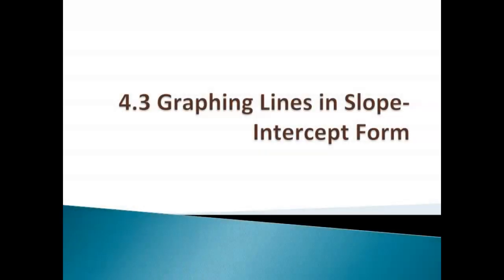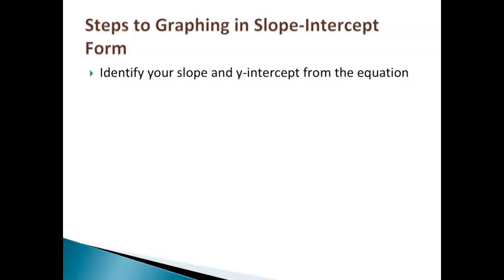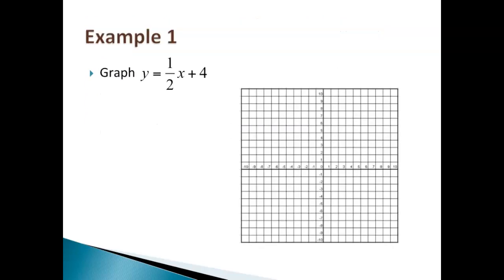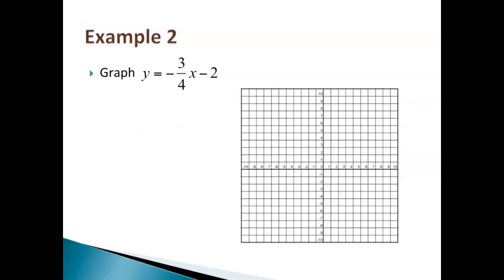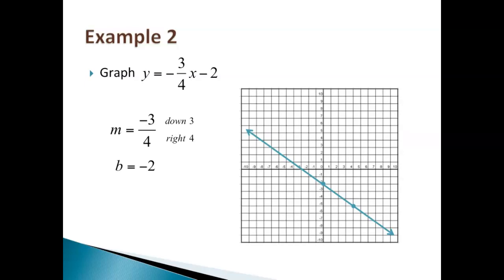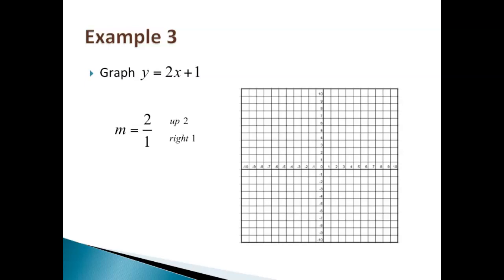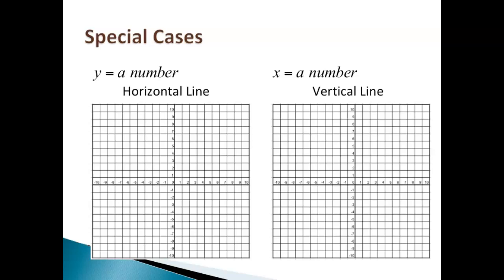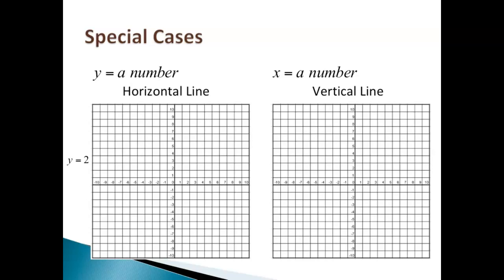4.3 Graphing Lines in Slope Intercept Form